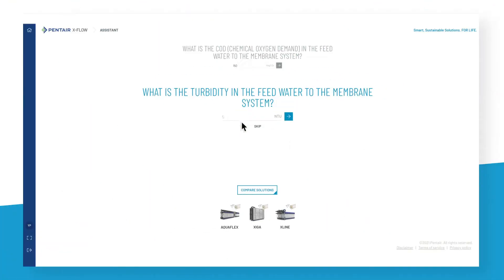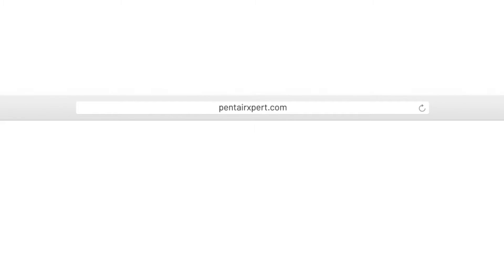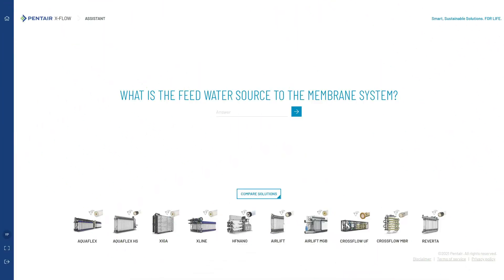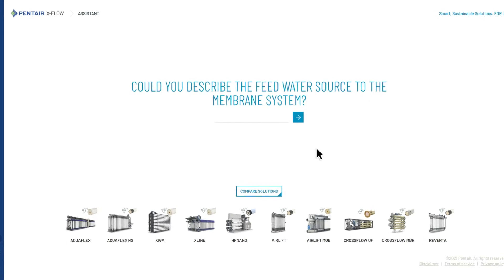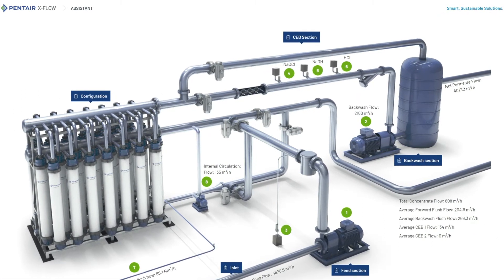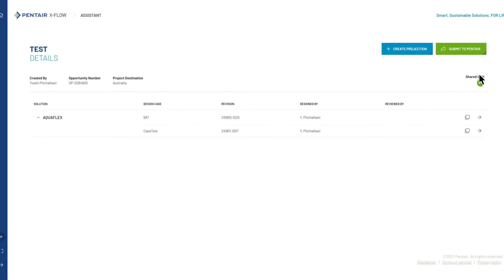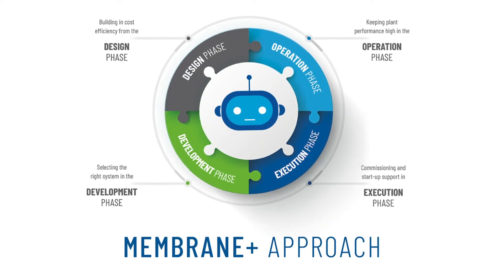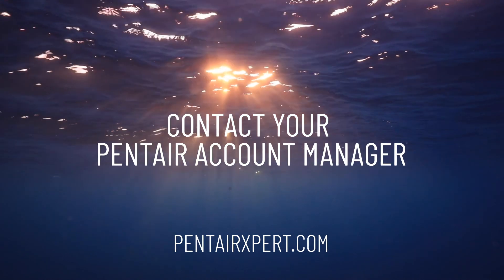Pentair X-Flow Xpert Web App | Select your ideal Membrane Filtration Solution with confidence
What if...
...you could take the complexity out of designing membrane filtration systems for water and wastewater treatment applications with a web app?
...you could instantly be guided for selecting the ideal membrane filtration solution from our extensive portfolio, based on your requirements?
...you could easily discover the differences between membrane filtration solutions to determine your ideal solution?
...you could directly get all the necessary know-how, design, equipment selection, and operating guidelines for building your membrane systems?

Pentair developed Pentair X-Flow Xpert Web App that features the world's first conversational interface in the membrane filtration industry. This Web App guides you through helping to select the ideal Pentair X-Flow membrane filtration solution and configuration for water and wastewater treatment applications by answering a few questions.

Xpert runs on all major web browsers and all devices with screen size adaptability. Once you are granted access by your Pentair Account Manager, you can enjoy numerous advantages of the interactive setup.

The new Web App enables you to design entire filtration systems, including all ancillary equipment and all operational requirements that mobilize decades of experience of Pentair X-Flow membrane filtration solutions. In addition, it has various unique new features.

THE IDEAL SOLUTION AND CONFIGURATION
Featuring the world's first conversational interface in the membrane filtration industry, Xpert guides you to help select the ideal Pentair X-Flow membrane filtration solution and configuration. By answering a few questions, you can determine the ideal Pentair X-Flow membrane filtration solution for water and wastewater treatment systems to meet your project-specific needs. Not limited to the conversational interface, the new Web App allows a comparison of different Pentair X-Flow membrane filtration solutions so you can determine your ideal configuration that meets project ownership and efficiency requirements.

The Web App offers guidelines, parameter recommendations, customization options, and comprehensive information on operational settings. All of this will enable you to exceed expectations, optimize the processes, and devise preventive maintenance routines to avoid downtime and excessive wear and tear.

INCREASING FUNCTIONALITY
Xpert is an integral part of the Pentair X-Flow Membrane+ Approach to assist you by providing all necessary know-how to develop, design, execute and operate your membrane filtration system in terms of quality, efficiency, and reliability.

We call it the Membrane+ Approach. With Xpert, it will be easier to prepare design projections and submit them for our technical specialist's review and support at every membrane filtration project phase – all in one place.

Xpert is intended for use by persons having adequate technical skills and experience with membrane system design in the water and wastewater treatment space only. Xpert is relying upon the user input of data. Users should seek assistance from Pentair before acting upon the recommendations provided by the Xpert Web App.